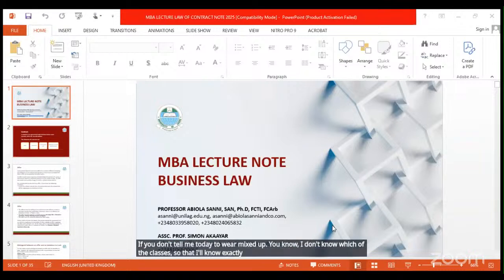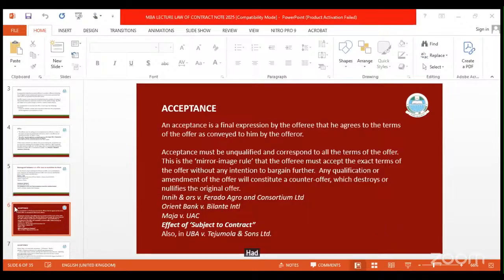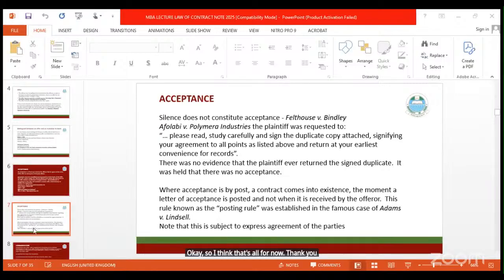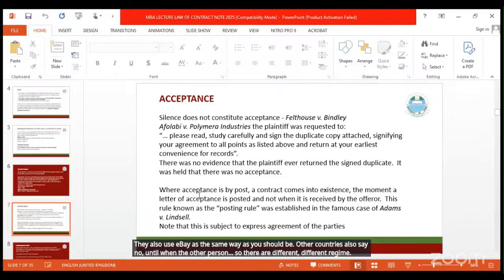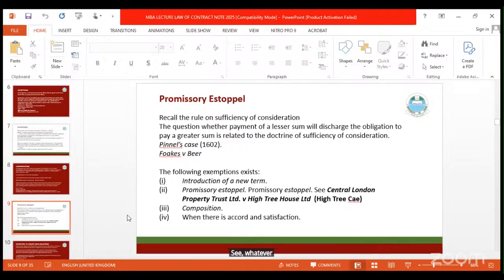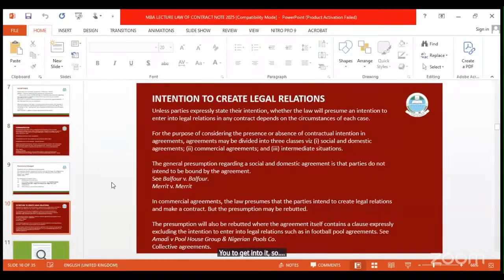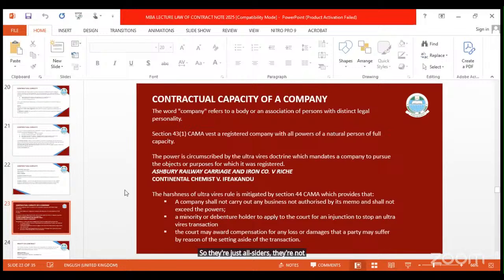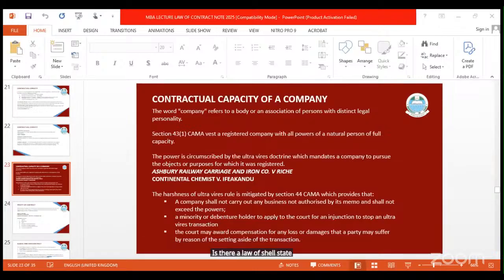STREAM 1 MBA BUSINESS LAW (WED,THUR & FRI [PIOB])